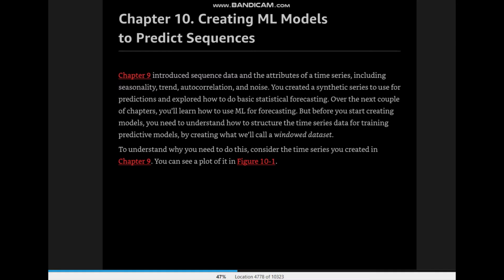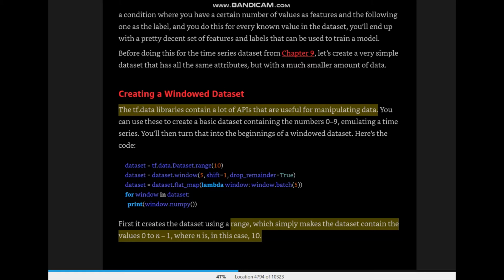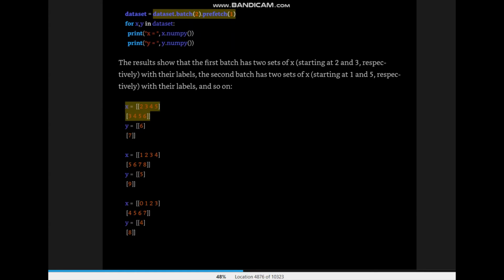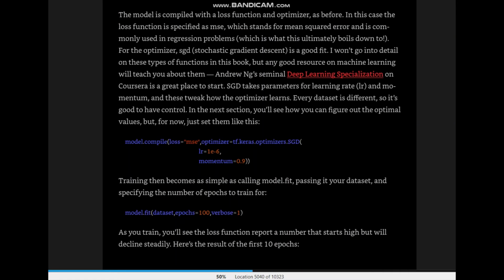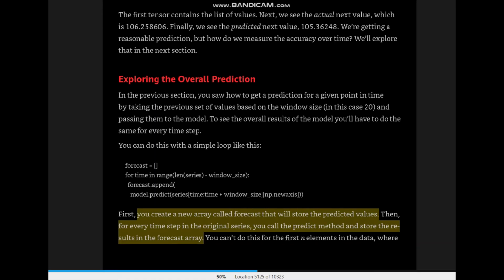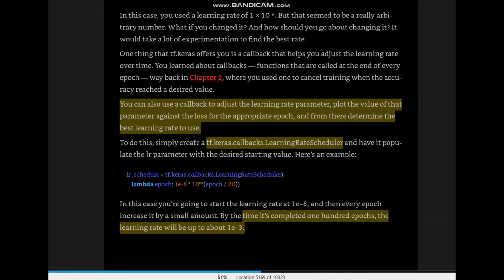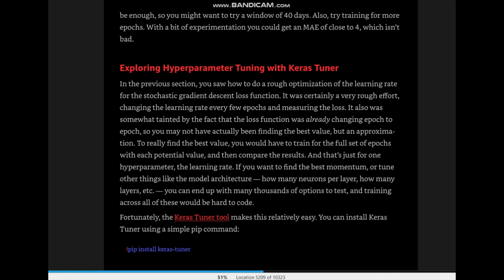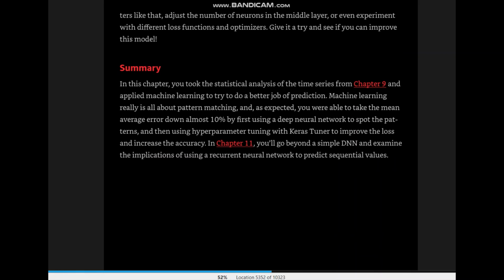AI and ML for Coders - Chapter 10 (Creating ML models to predict Sequences)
Chapter 10
Creating ML models to predict the sequence